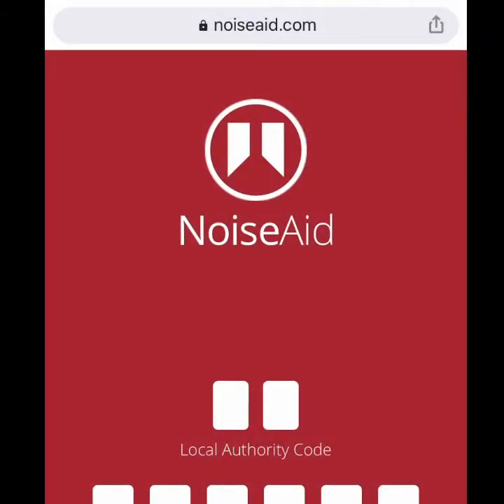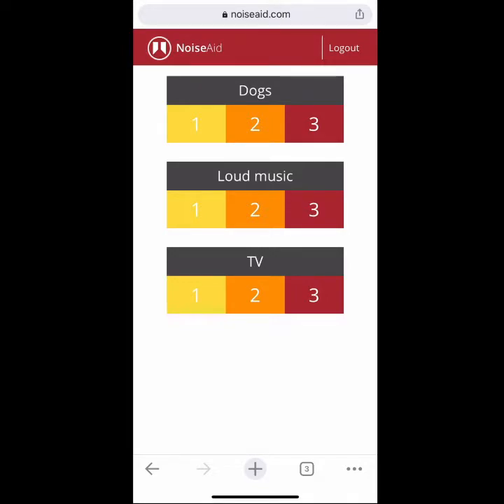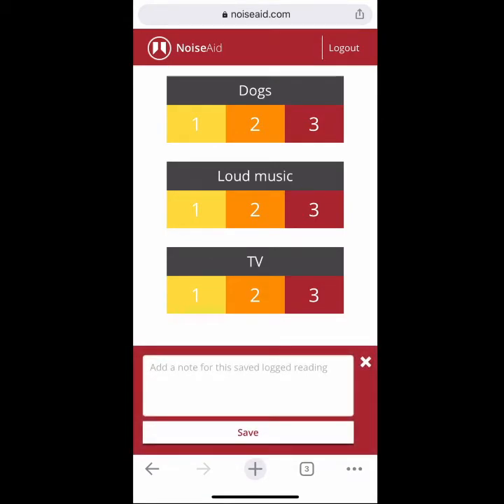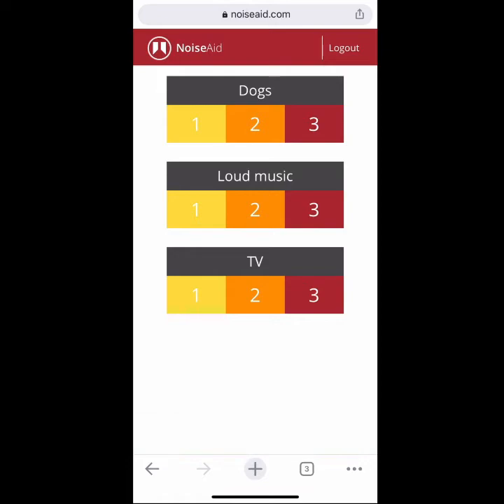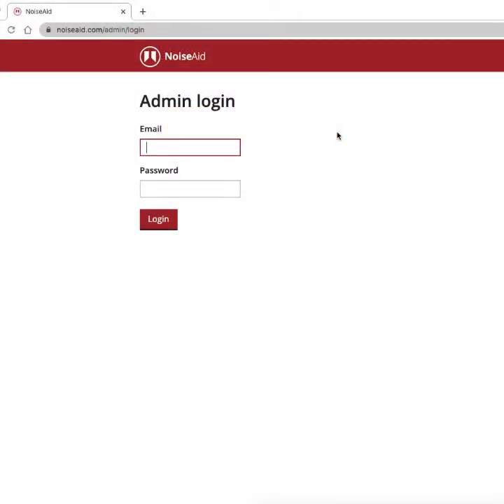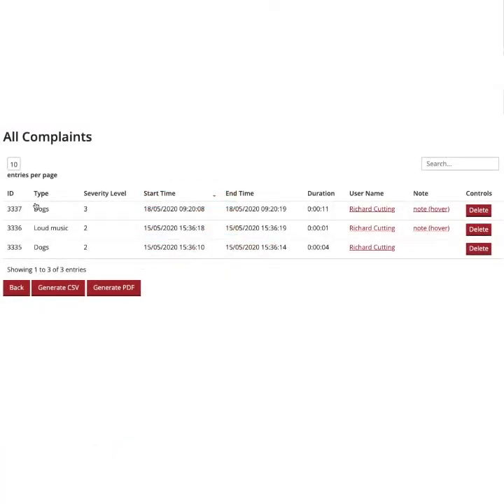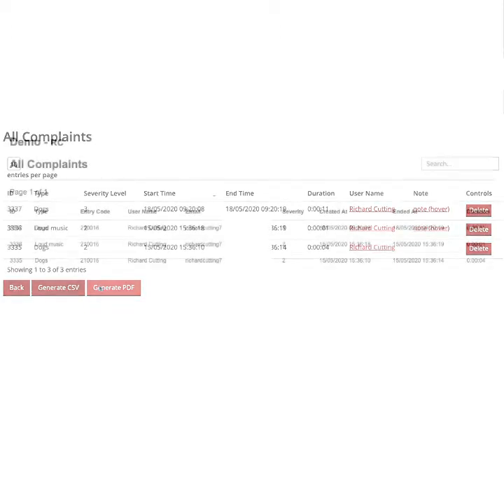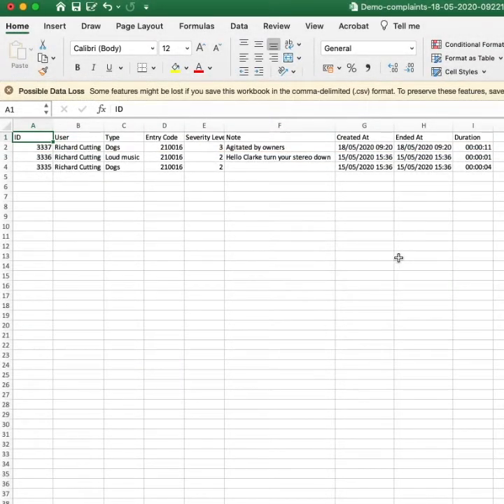An Overview of the NoiseAid App | Cirrus Research plc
This short clip explains how the NoiseAid web-app from Cirrus Research, can help local authorities and housing associations prioritise their noise nuisance caseload, as well as empowering local residents throughout the process of their complaint.

NoiseAid is a free application that comes as standard when you purchase a Trojan noise nuisance recorder.